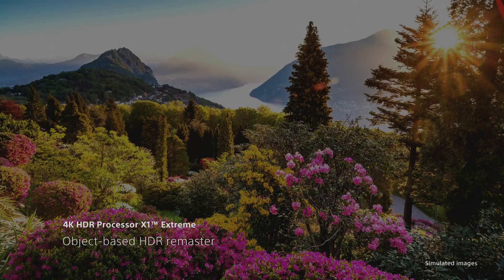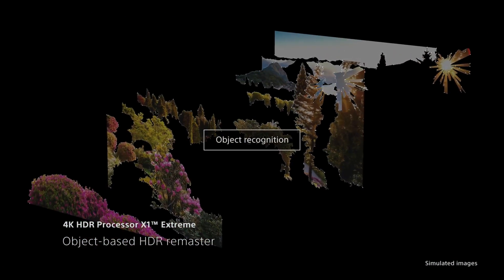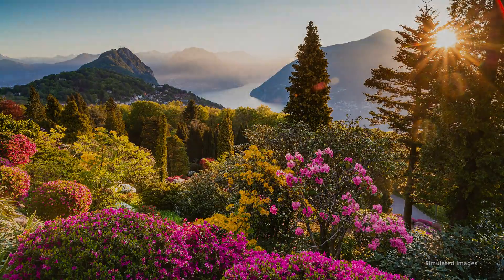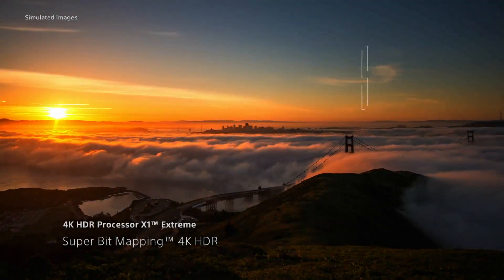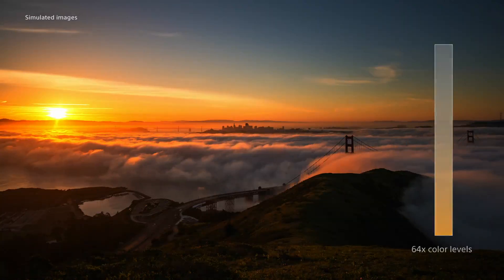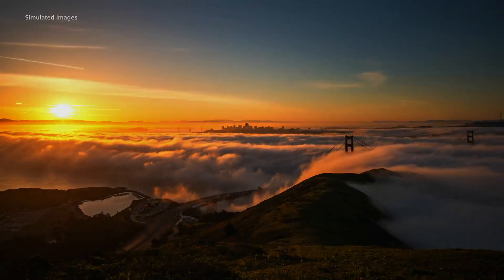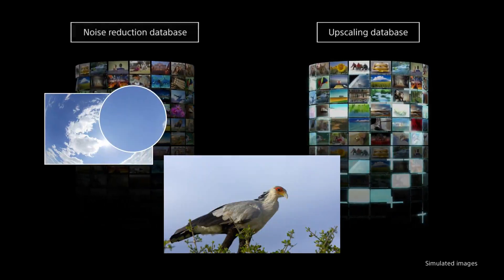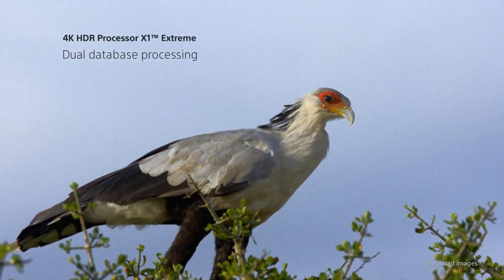X1 XTREME | 4K HDR